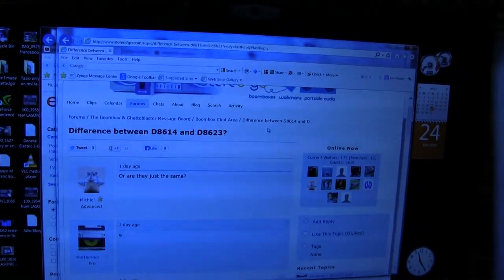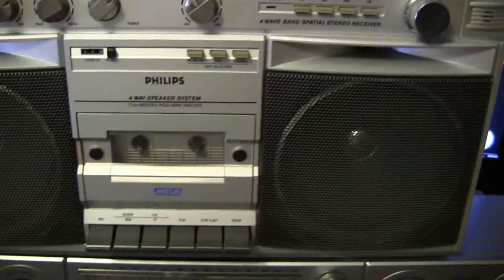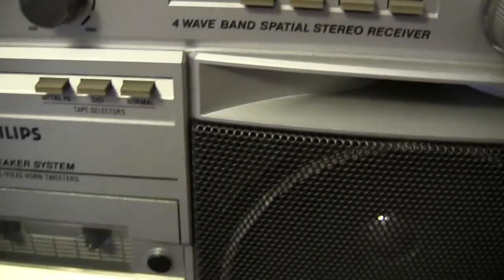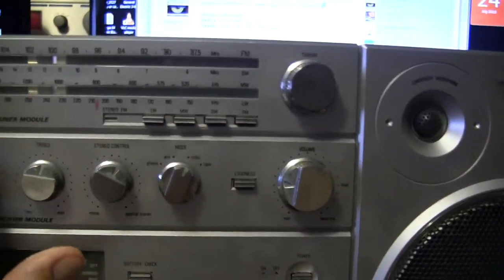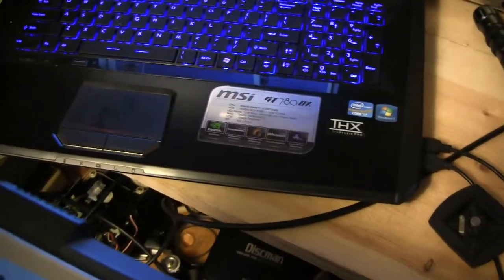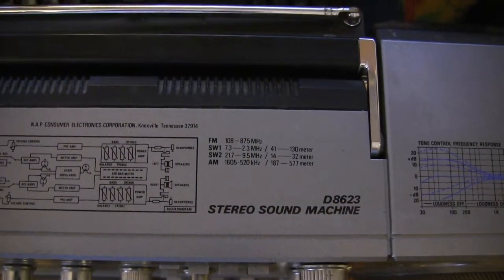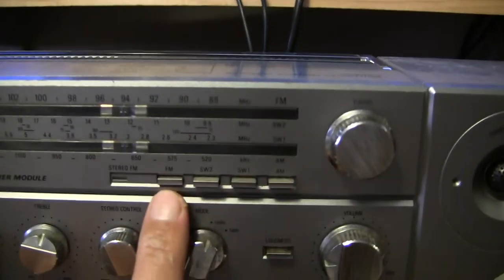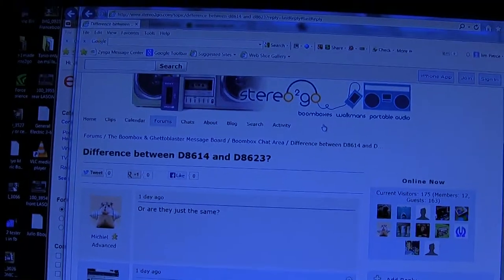Cassette2go in USA to Europe Stereo2go Difference between D8614 and D8623 Philips Magnavox Boombox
Replying to text with video proof